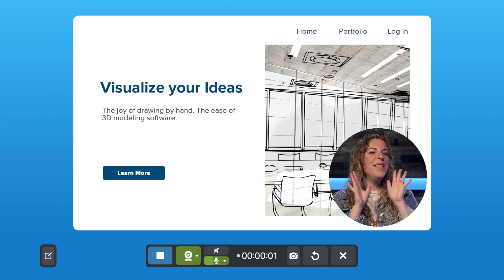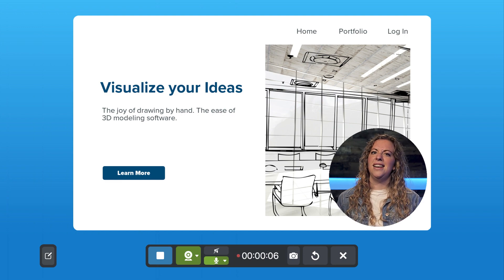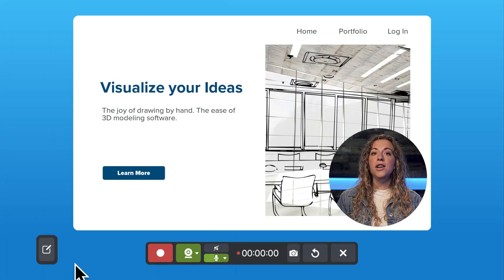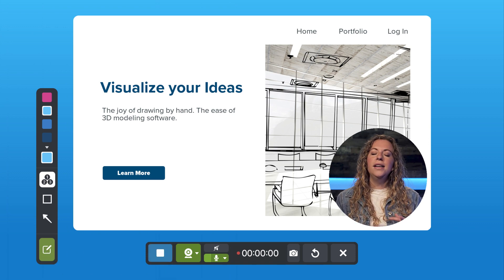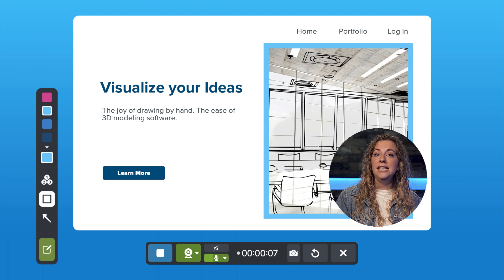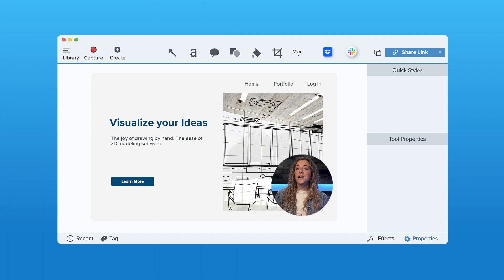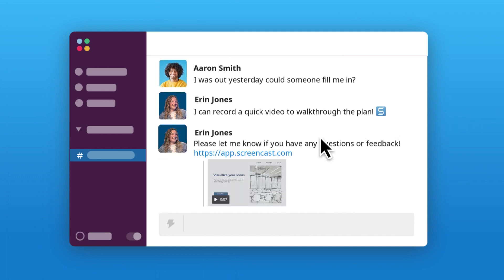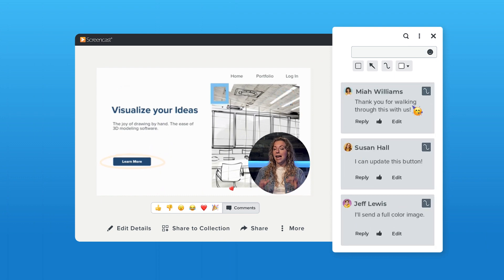3 Ways Video is the Most Effective Way to Give Feedback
Record a video with Snagit and easily present work, give or receive feedback, mock up ideas, and more! Eliminate that endless feedback loop, speed up review processes, and ship more content faster.

0:00 - Delivering Feedback
0:40 - Picture-In-Picture
1:01 - Screen Draw
1:25 - Screencast